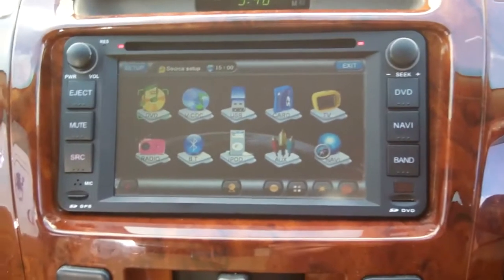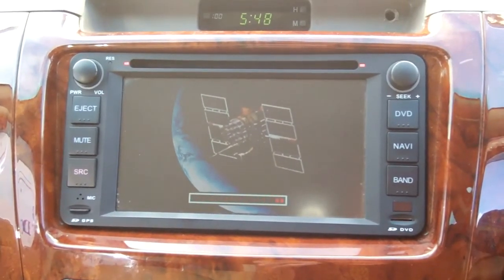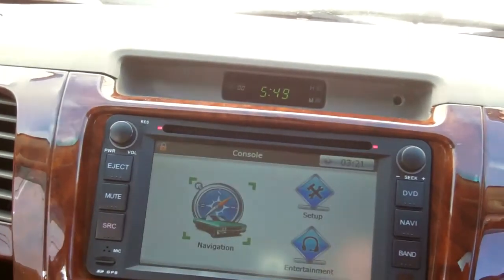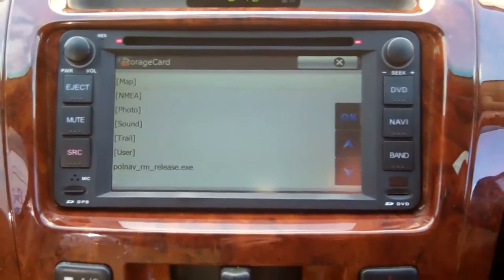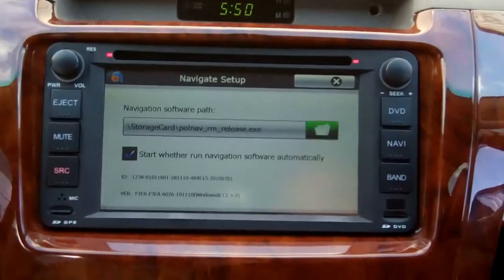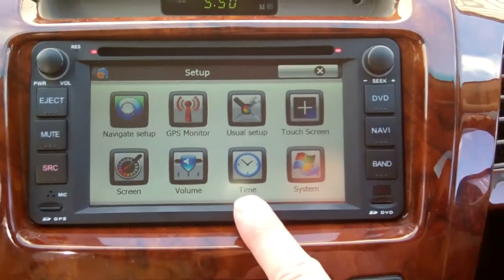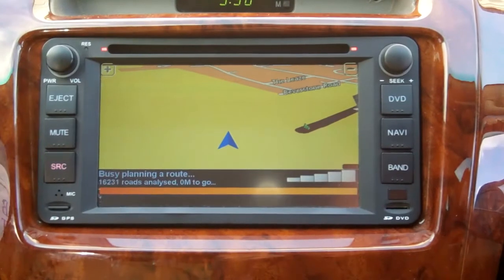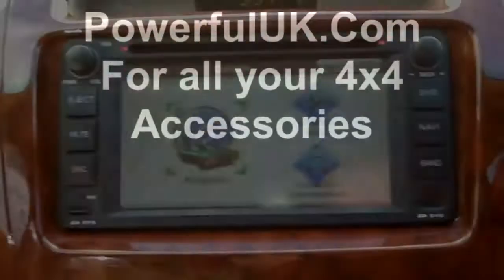How to set the Navigation Software path in Satnav Units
video showing how to set the navigation path in the software on a chinese type double din head unit